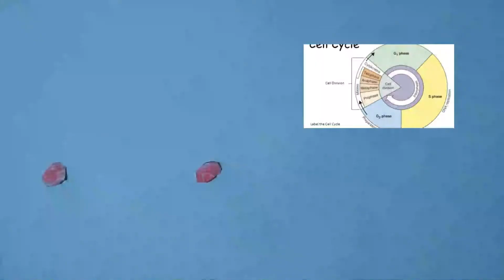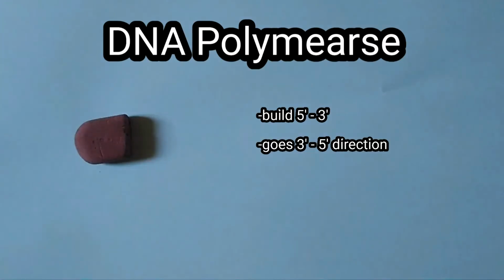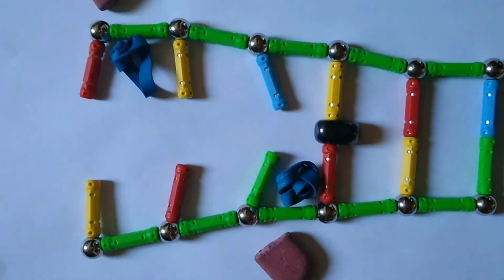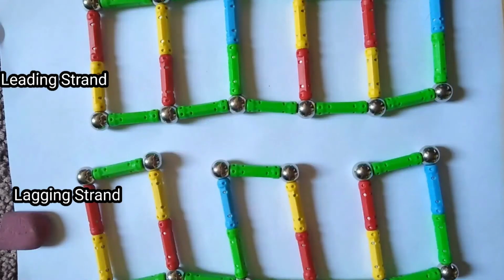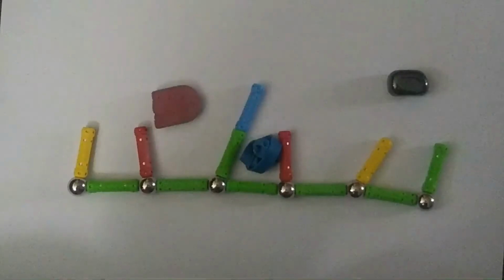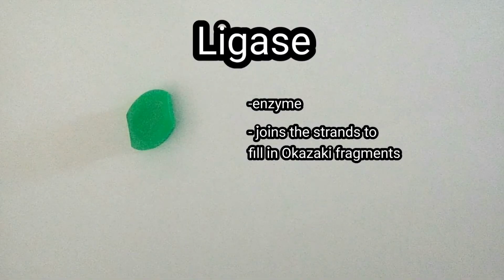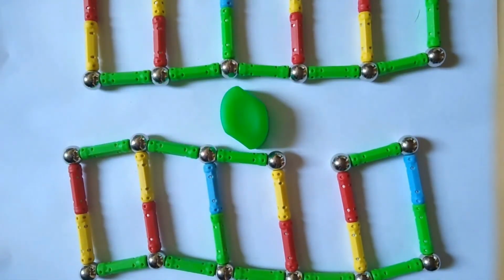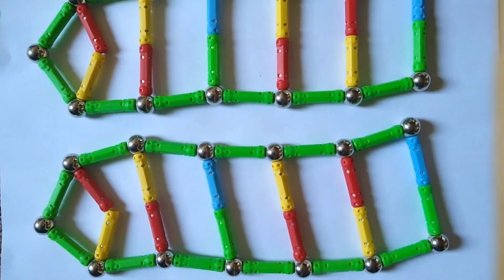DNA Replication (Stop Motion)